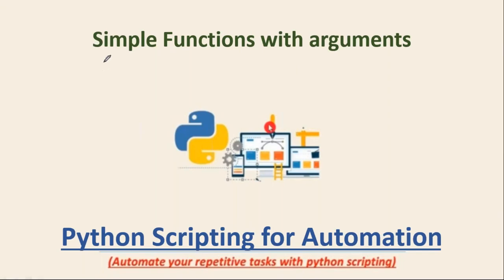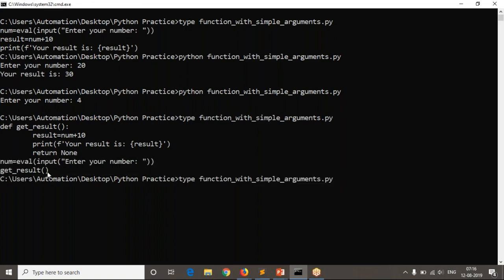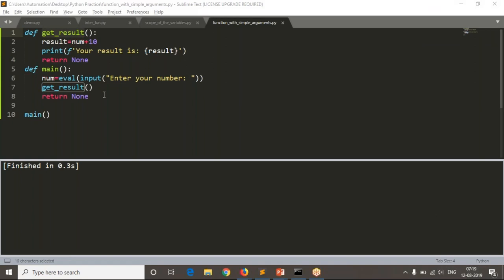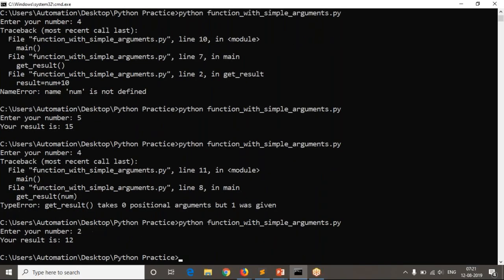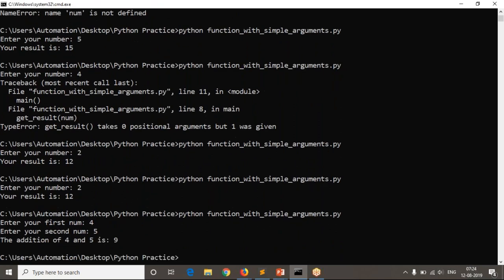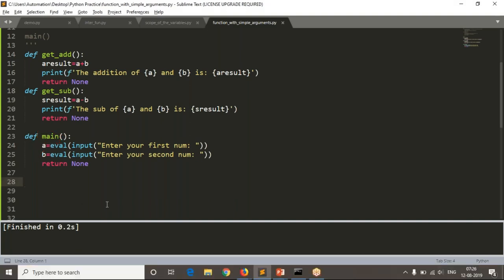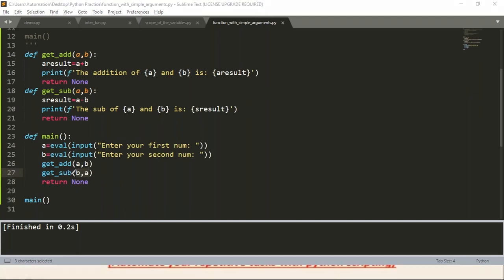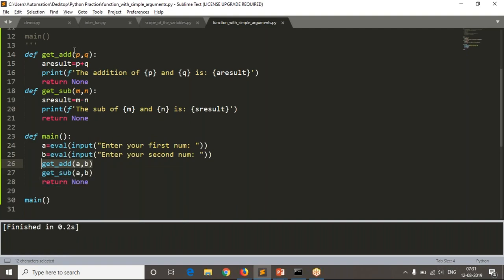74.Complete Python Basics for Automation - Simple Functions with Arguments